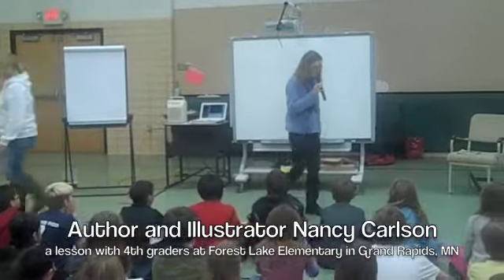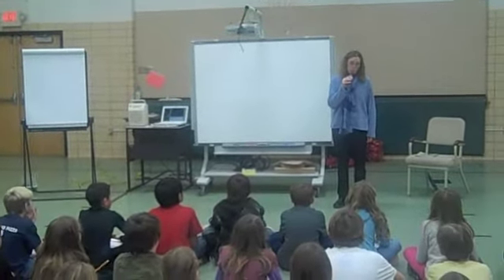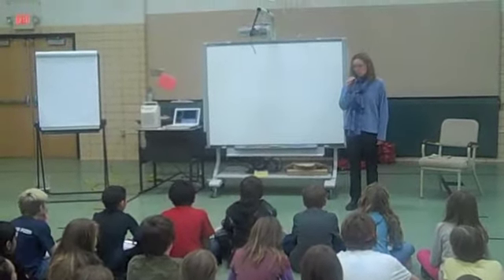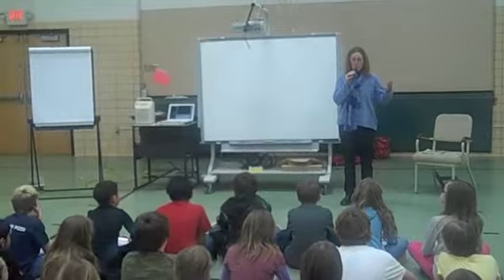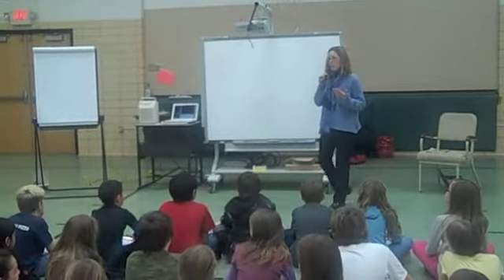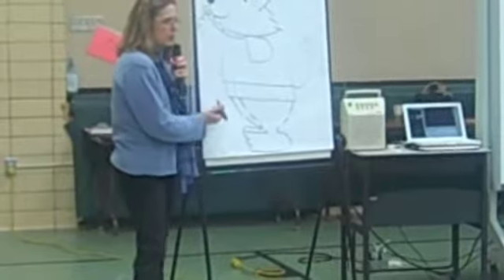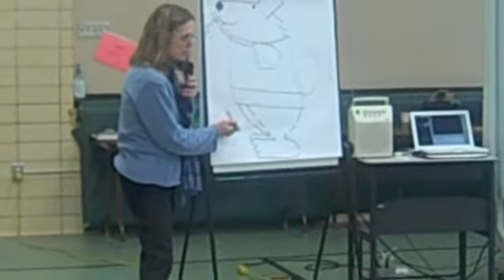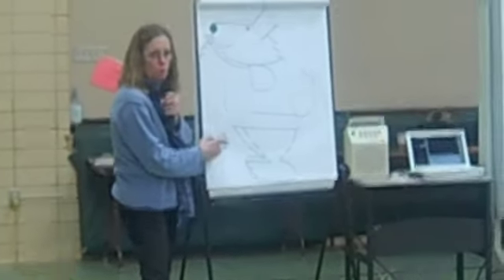Nancy Carlson in Grand Rapids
Minnesota author and illustrator Nancy Carlson visited Forest Lake Elementary School in Grand Rapids, MN, to talk to the students about telling a story with pictures. The 4th graders got to actually learn to draw some of Carlson's most favorite characters.